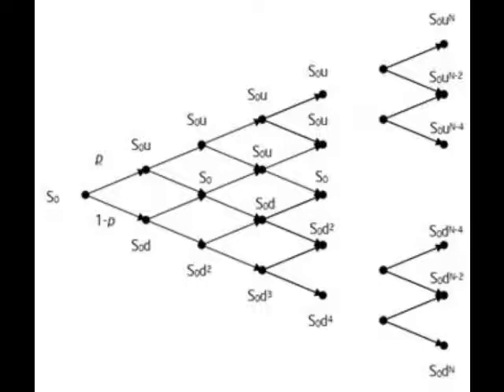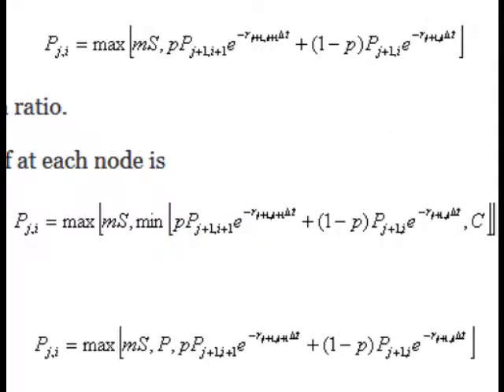Derivative Valuation-How to Price a Convertible Bond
A convertible bond (or preferred share) is a hybrid security, part debt and part equity. Its valuation is derived from both the level of interest rates and the price of the underlying equity. Several modeling approaches are available to value these complex hybrid securities such as Binomial Tree, Partial Differential Equation and Monte Carlo simulation. One of the earliest approaches was the Binomial Tree model originally developed by Goldman Sachs and this model allows for an efficient implementation with high accuracy.